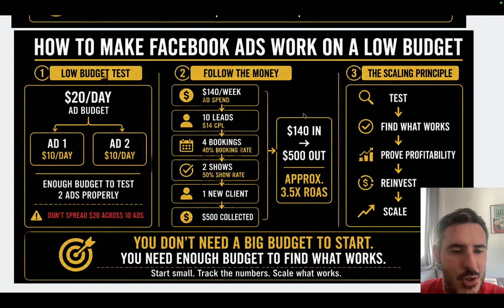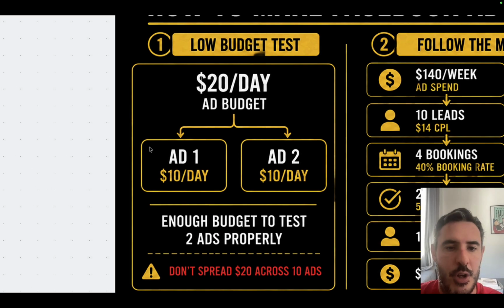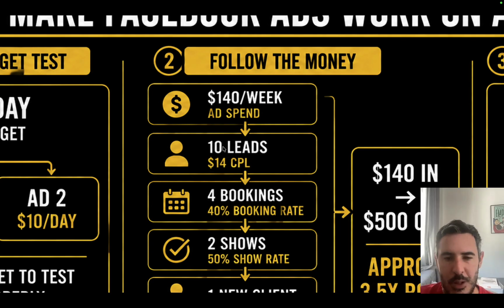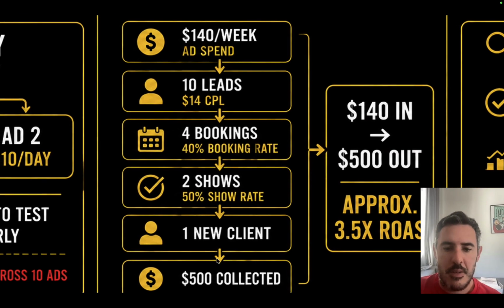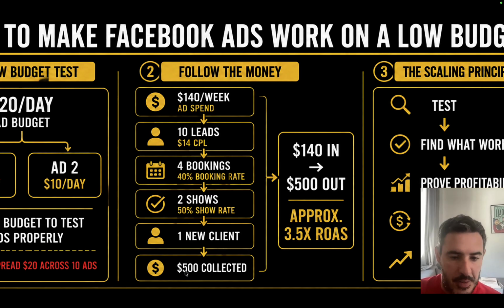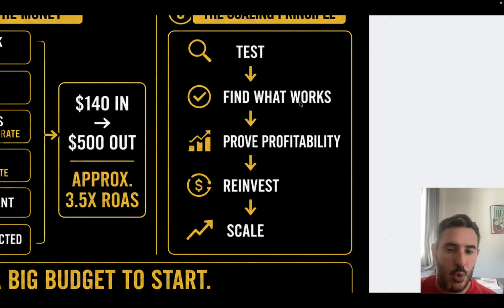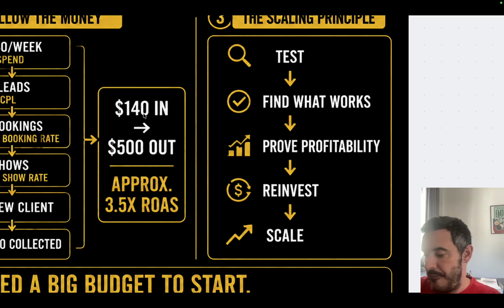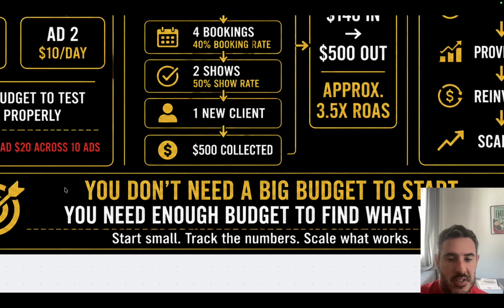The Low Budget Meta Ad Strategy That Scales Fitness Studios ($20/day)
Work 1-1 with me to install this in your gym

You don't need a big ads budget to start. In this video I'll show you exactly how a small test budget of $150 can easily get you a 3x5X return and how to scale it up from there until you're clsoing 5 new clients and $2k per week.

Here's how I've been launching, growing and scaling gyms for over a decade...

2010 - started first outdoor bootcamp

2012 - Launched my first Semi-Private Studio and filled it within 60 days

2015 - Launched a 3000 square foot large group facility with paying 150 members on day one

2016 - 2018 - Mentored hundreds of other personal trainers & gym owners on how I launched & filled studios, and outsourced them completely to my teams.

2018: Scaled a group training studio from 2 locations to now 30+ locations and a fast-growing UK franchise.

2024 - Opened the Gym Owner's WAR ROOM - to help gym owners finally get the strategies, systems & weekly coaching to fill their gyms and grow a real business ... and even if you're in a saturated area.